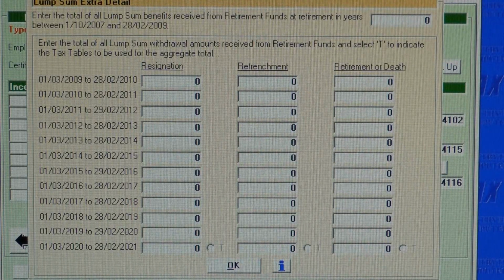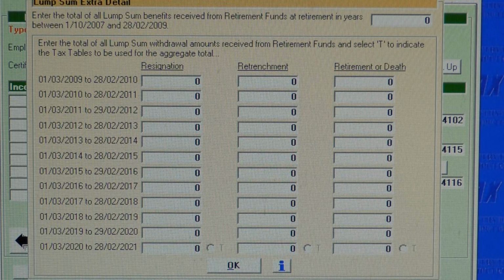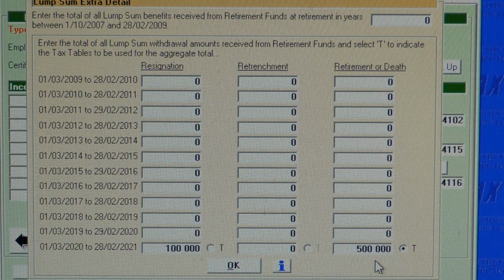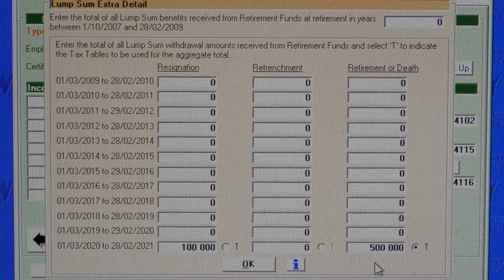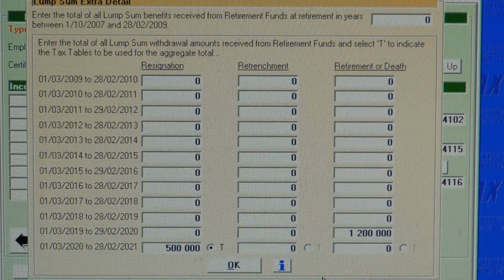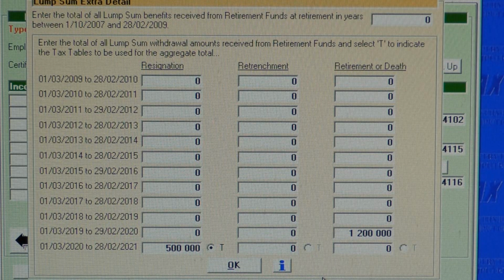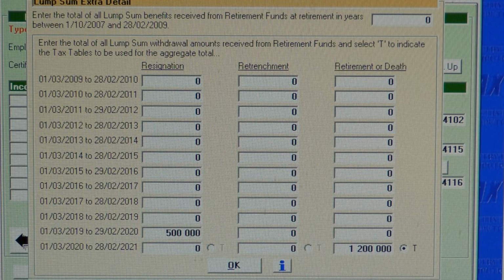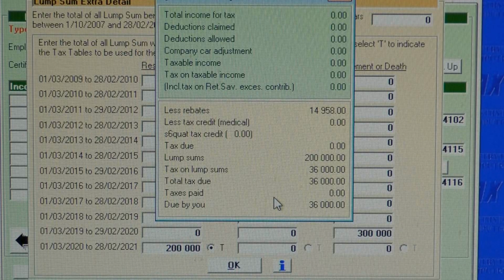2021 Multiple Lump Sums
SARS uses an 'accumulative' method of taxing multiple lump sums received.